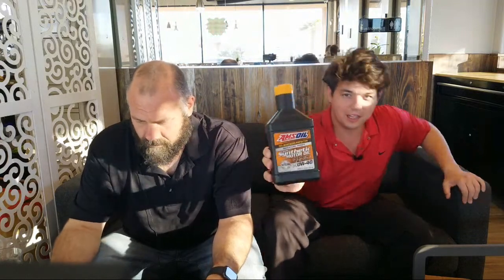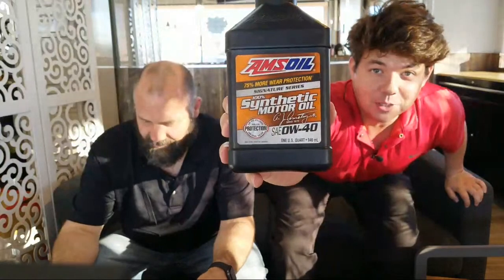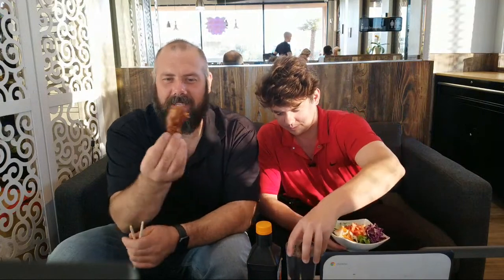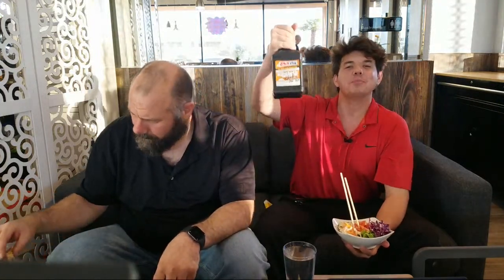Show # 11 Suspension & Steering Components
Synthetic Oil Protection Thursday Night Live Show # 11
We will be talking about Suspension & Steering components.

Jeff and I would love to answer all your questions!
Jeff the owner of Express Lube & Auto Repair is a Master Mechanic with over 15 years experience.

Eben Rockmaker
Independent AMSOIL Specialist (Dealer#: 5331179)

Steps to order by smartphone or computer:
1. I will get credit for your purchase when you use my link. Click My blue link, Click Join Now Orange Bar Preferred Customer for 1yr or 6 months. Note: AMSOIL will not keep your Credit Card on file. There is no recurring charges.
2. Click look up vehicle.
3. Select vehicle type AMSOIL has all the fluid amounts listed. It's best to get extra bottles because that way you won't need to reorder and pay shipping $8.99 on just one item...lol
4. After you have all the products added to cart then complete order.

If your vehicle is not on the lookup guide this is Amsoil technical support in Superior Wisconsin open during regular business hours - Amsoil Technical Support

We have EbensGiveaway coming up at the end of every month on the last Saturday of the month it is a Live video at 11 a.m. Las Vegas time. Jeff and I will be giving $100 gift card and a second prize for the second-place winner. To be entered share my YouTube channel on Facebook or Instagram tag me and send me the screenshot with your name. I will save you in my phone.

2. It costs $10 for 6 months or $20 for the year which is well worth it.
3. Give them my dealer number so I get credit Eben 5331179
4. Orders over $100 will be shipped free.